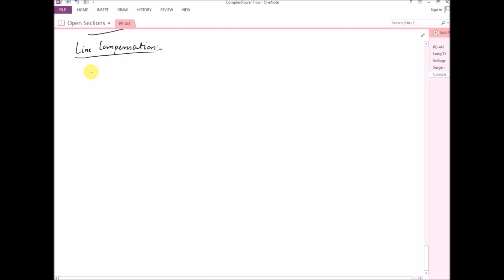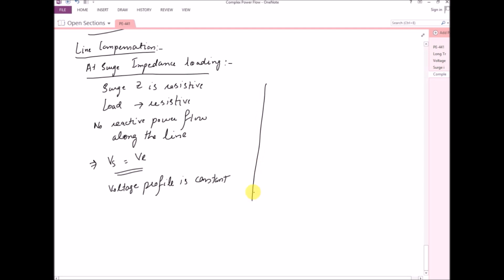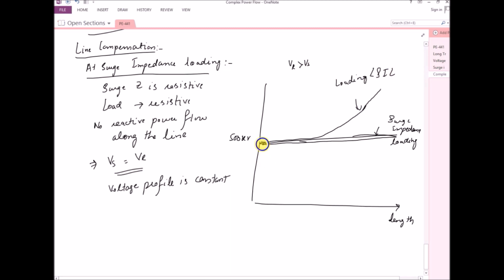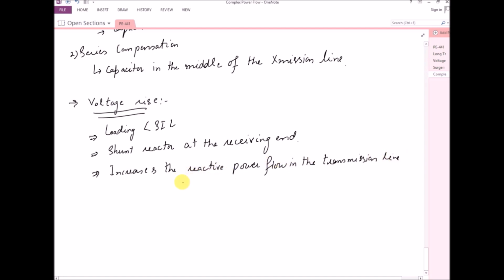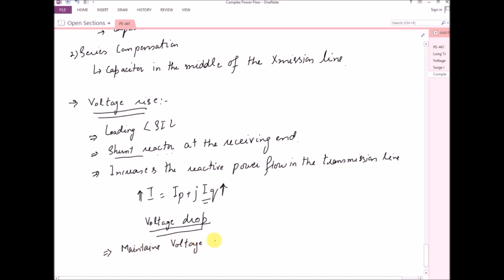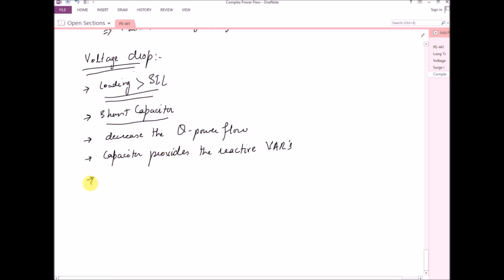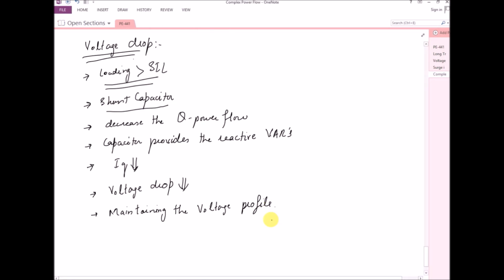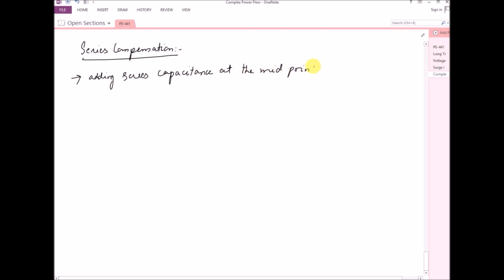Power Transmission|| 33 || Loading of Line Other than Surge Impedance Loading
In this lecture, the consequences of loading a transmission line other than the SIL value are discussed. Moreover, the solutions for the problems that arises with the variable loading are also presented.